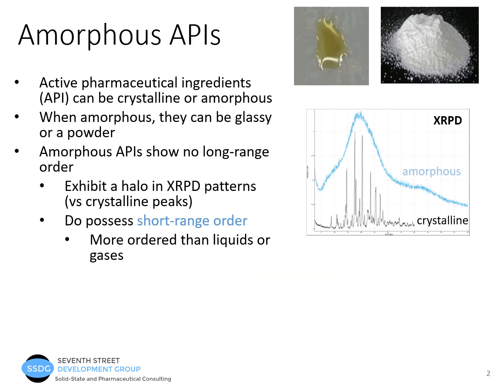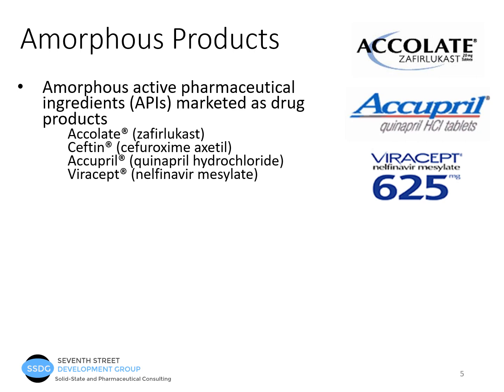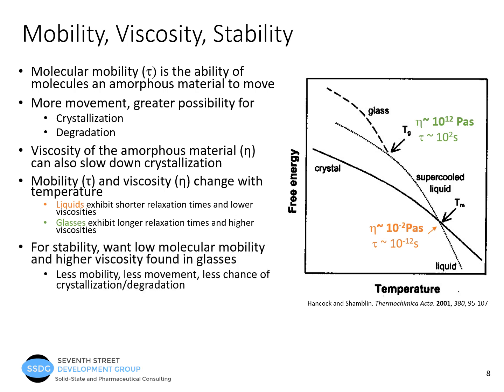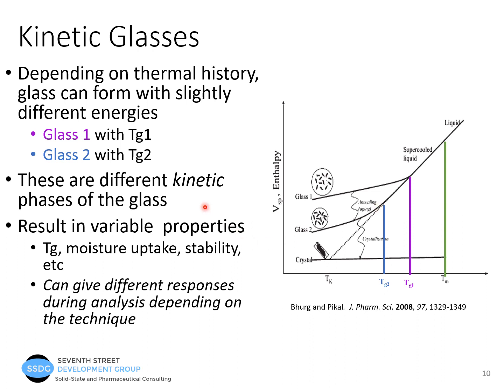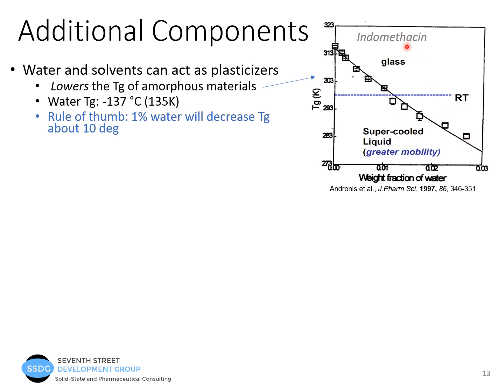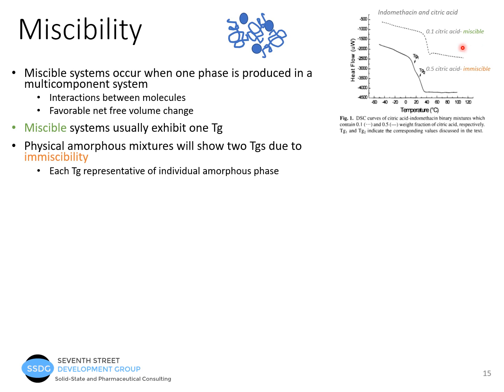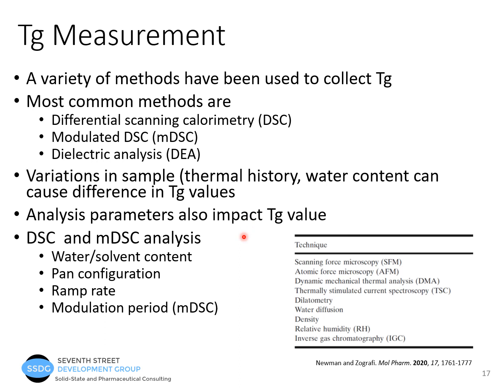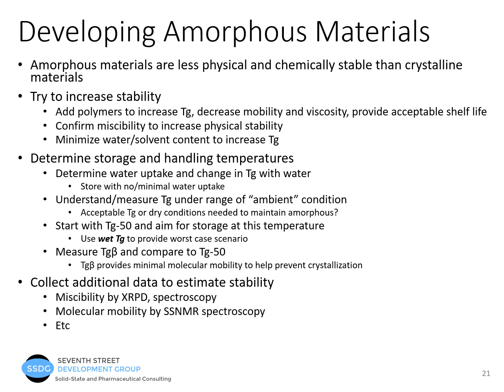Using Thermal Analysis to Characterize Amorphous Pharmaceutical Materials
Pharmalytical Summit 2021: A Virtual Forum presented by Rigaku is happy to present Ann Newman, Ph.D. of Seventh Street Development Group.